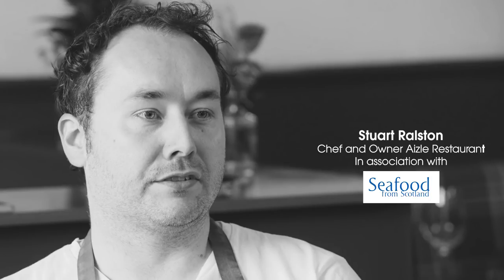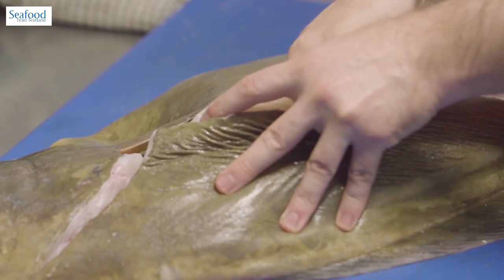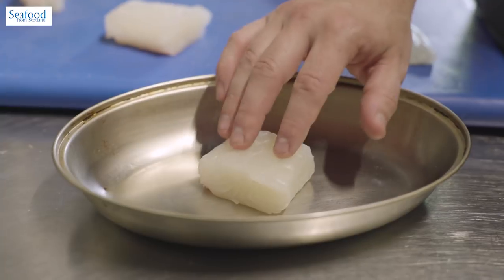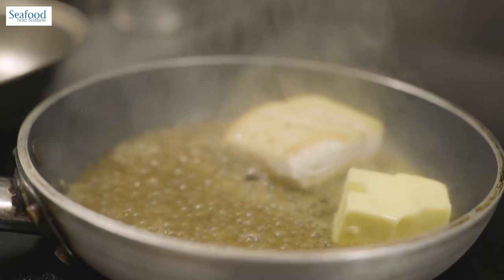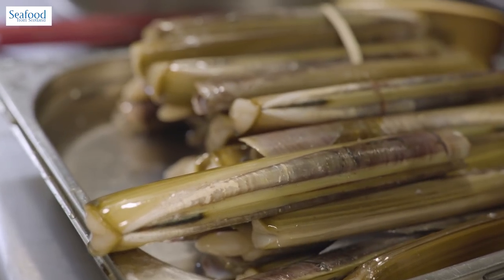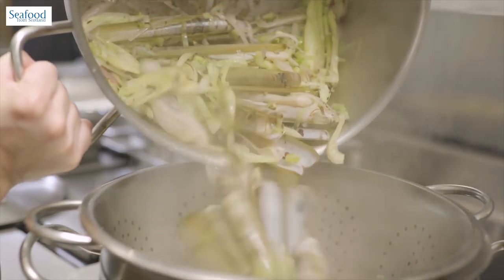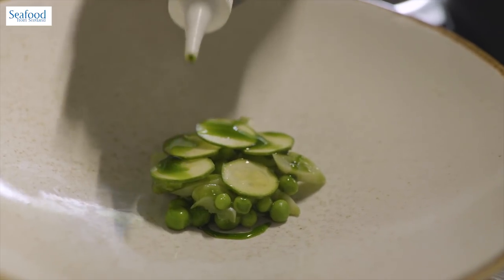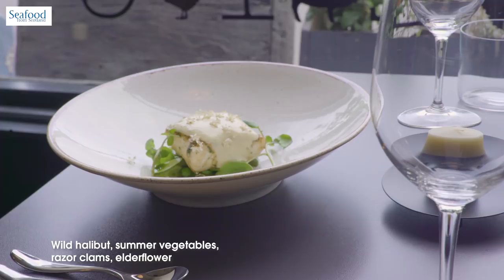Wild Scottish Halibut, Summer Vegetables, Elderflower recipe by Stuart Ralston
Wild Scottish Halibut, which is served with Summer Vegetables including broad beans and peas and then served with elderflower. This stunning wild Scottish halibut dish is created by Stuart Ralston from Aizle in Edinburgh. Stuart is passionate about Scottish seafood and is proud to serve it on his menu in his Edinburgh restaurant.